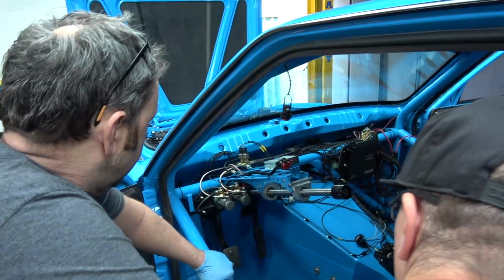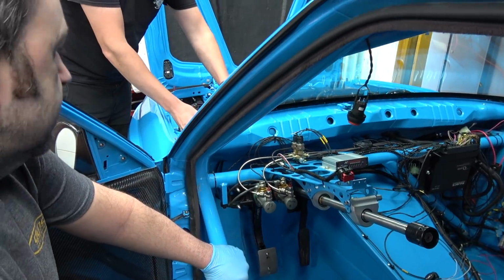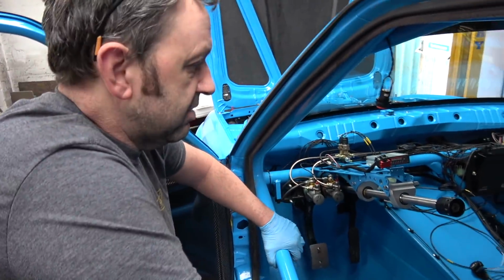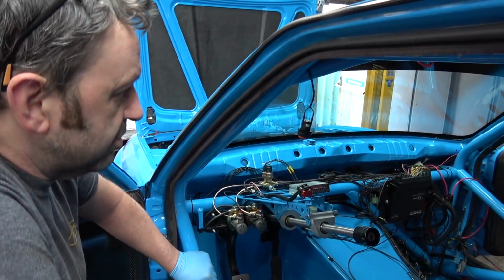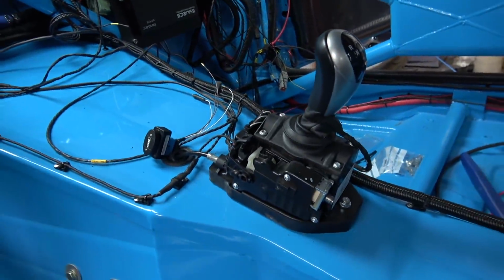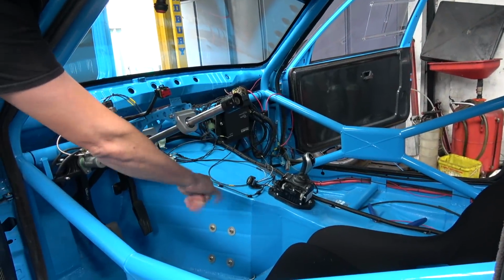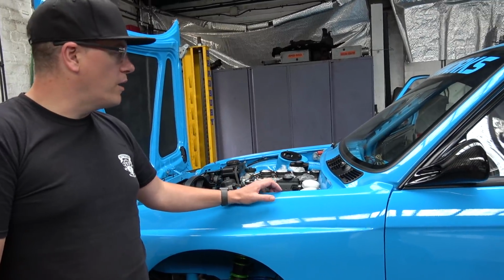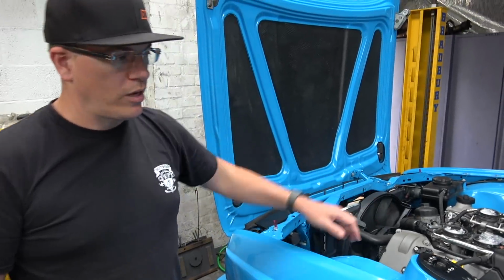Taking the S65 E30 M3 apart again? Track car project Pt 9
Phil's E30 is back round at Dyno Torque for another strip down in preparation for the parts of the wiring loom.
We also respond to a few of the comments about the car since it's release.